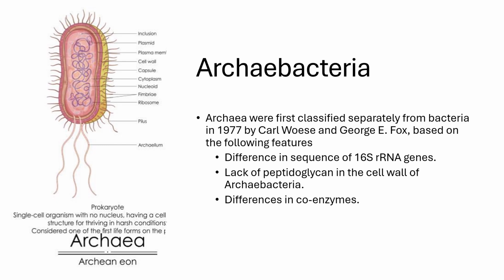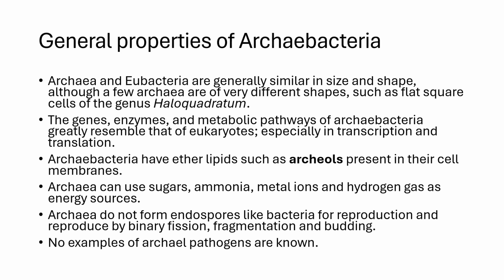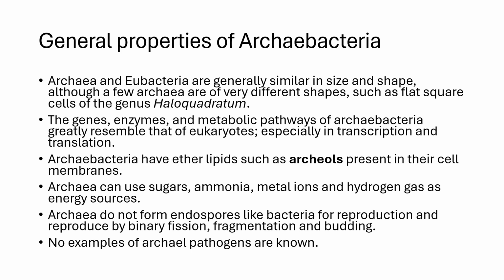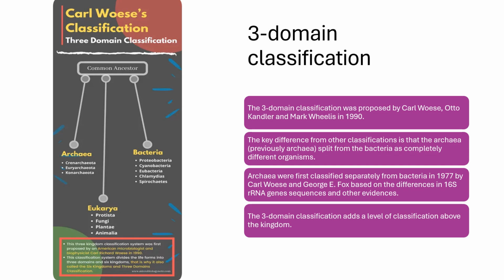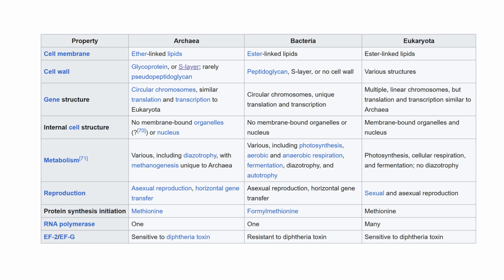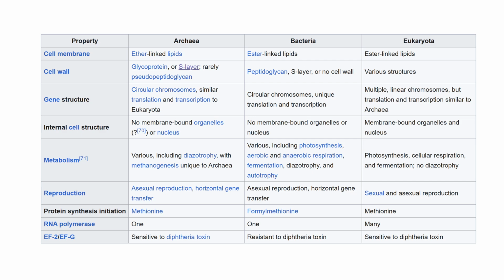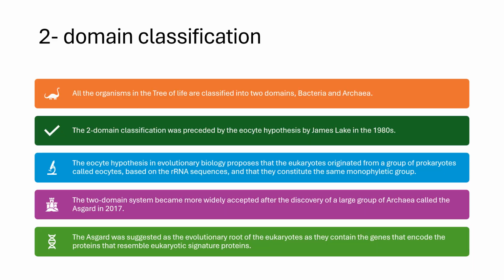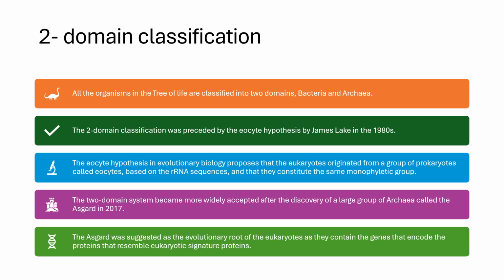Basics of Biology L5- Archaebacteria and 3-domain classification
Anahata Naad Lecture Series on Basics of Biology.